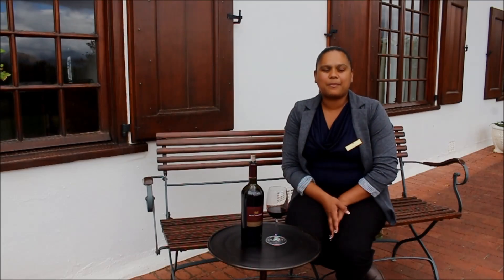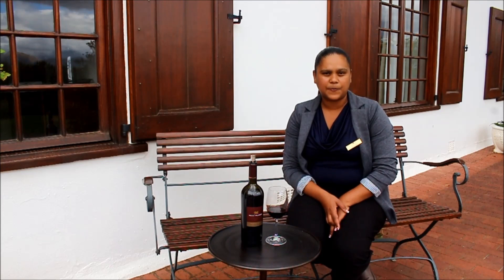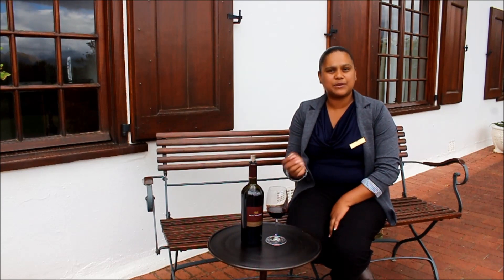Cemeilia van Schoor talks to wine.co.za about Plaisir de Merle Petit Plesier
Dark berry colour. Concentrated cherry, plum and red berry, and light, savoury flavour notes.

Sweet spice and vanilla flavours of the oak barrels bring the wine components together in a long, lingering sweet and soft finish.